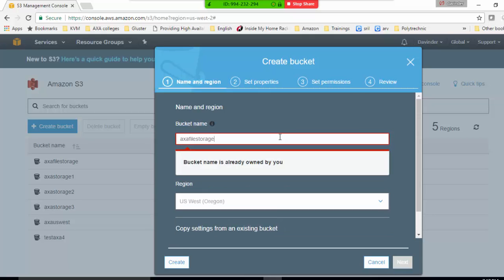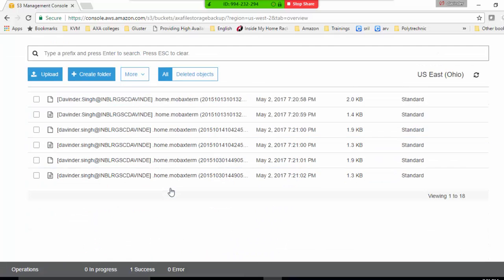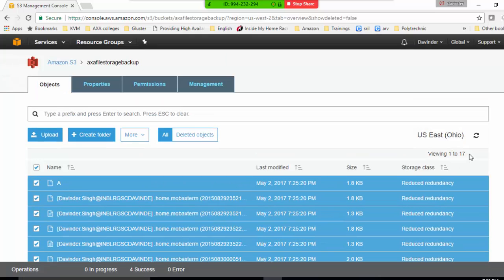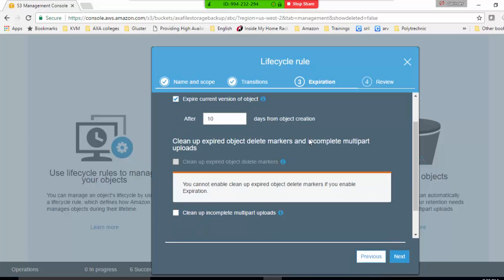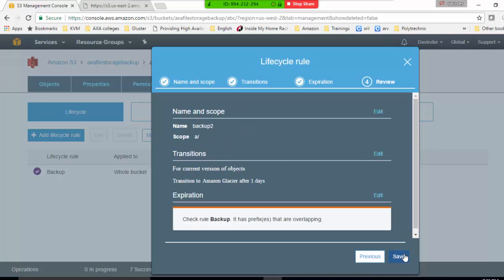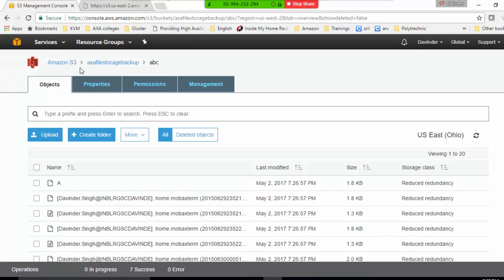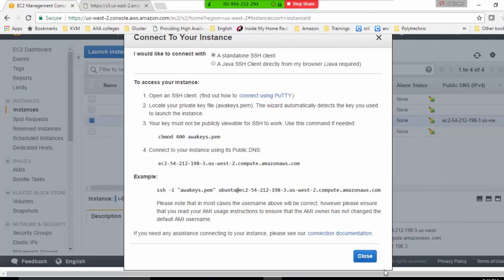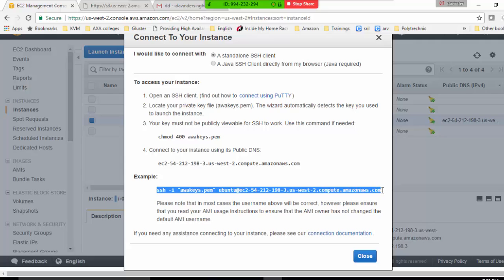AWS Versioning & Lifecycle Policy